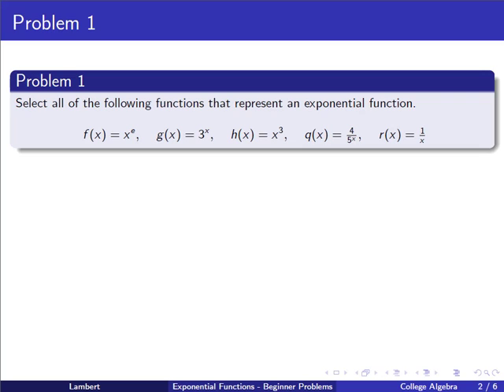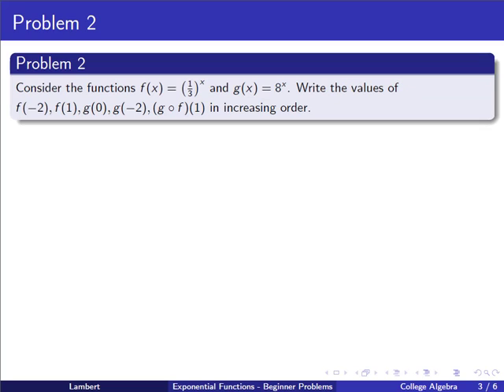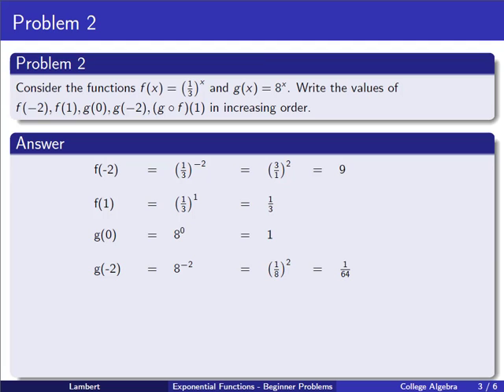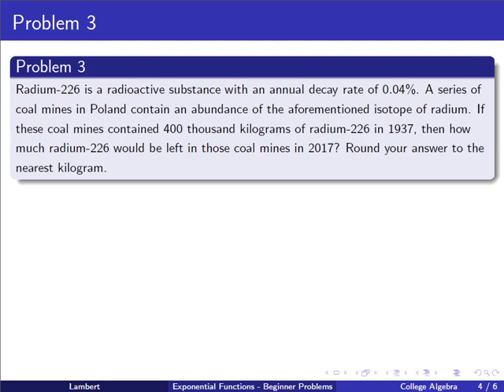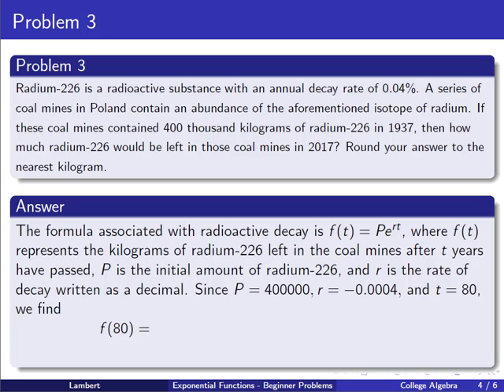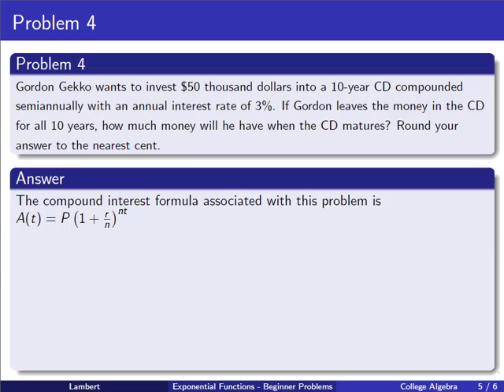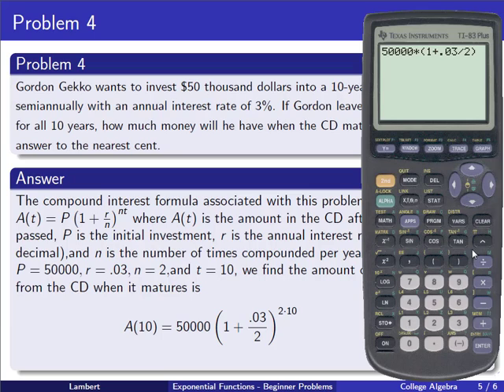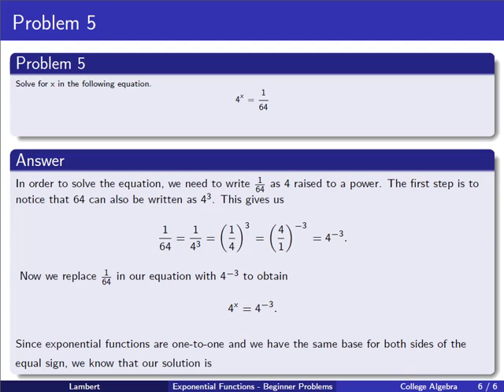College Algebra: Exponential Functions Beginner Problems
This video provides examples of how to determine if a function is exponential, how to plug in an input for an exponential function, exponential decay, compound interest, and solving an exponential equation.